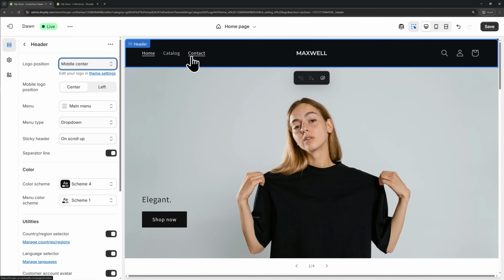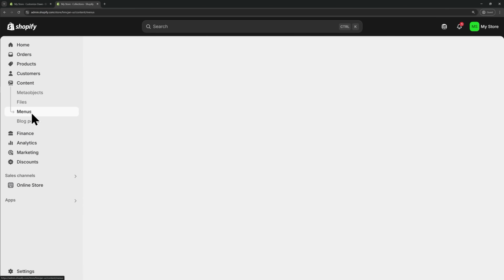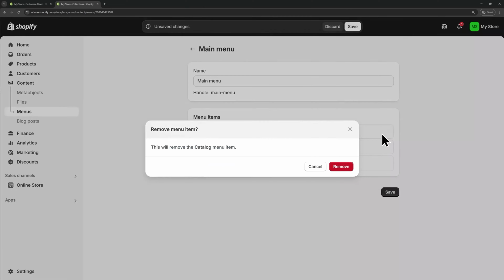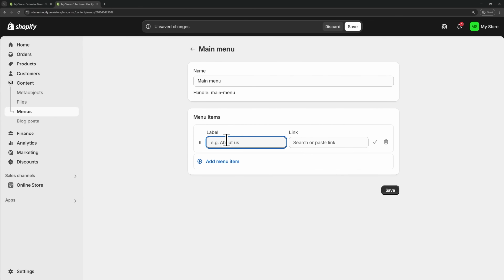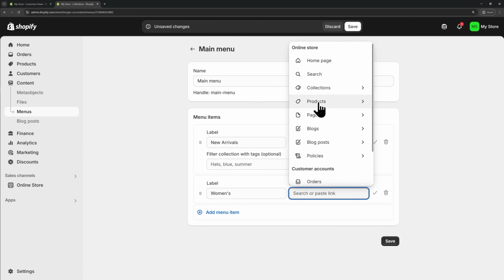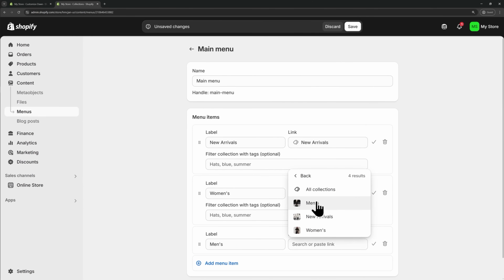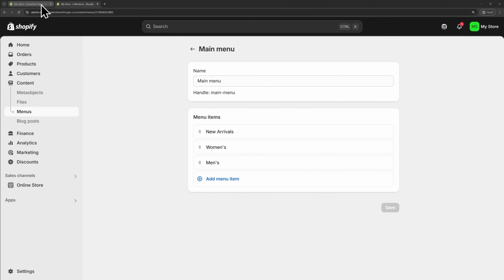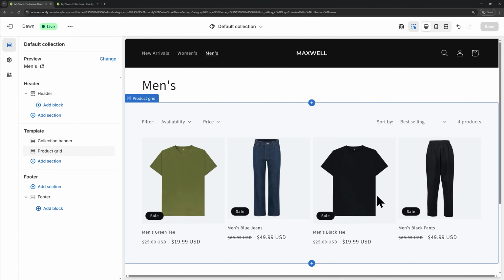How to Edit the Navigation Menu in Shopify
Learn how to edit the navigation menu in Shopify by removing default links and adding custom collections like New Arrivals, Women’s, and Men’s. Improve store navigation and user experience.